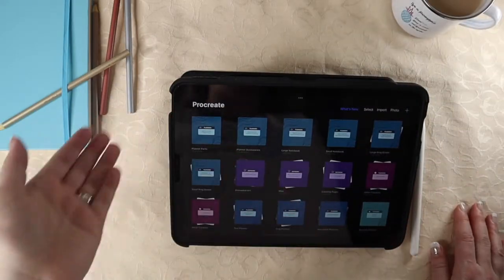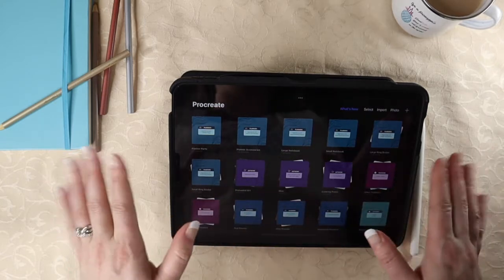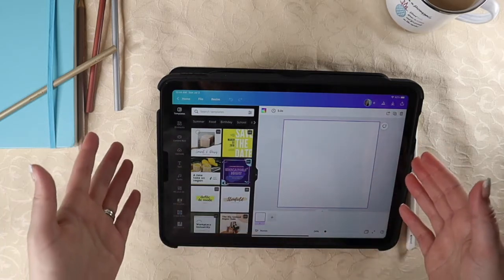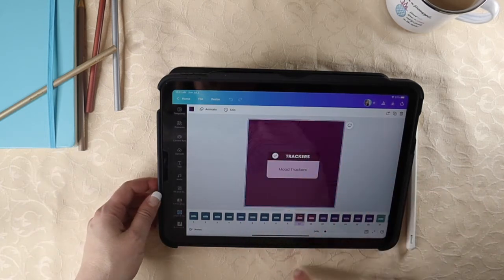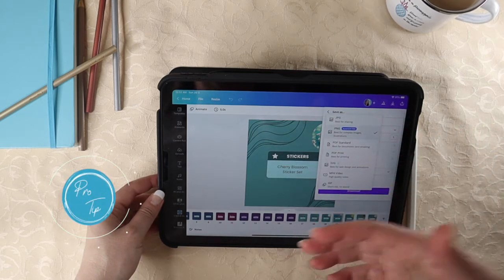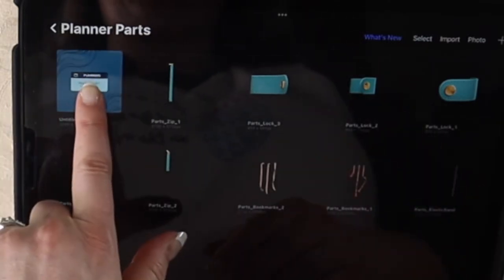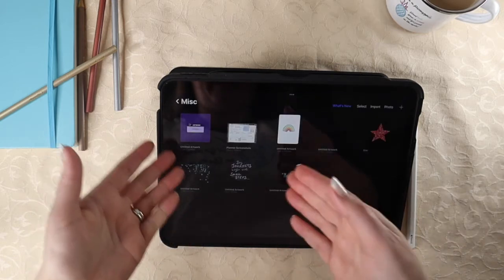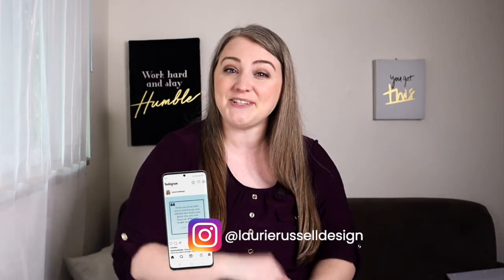How I keep Procreate clean and aesthetic with a simple trick!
Until we get a full folder structure in Procreate, we have to organize with stacks.  If yours are messy like mine were, join me as I show you a simple trick to clean them up and make them look great.   In this step-by-step tutorial, I'm showing you how to create cover art for your Procreate stacks to keep them organized.

🎬  MY GEAR:
○ My videocamera (Canon)
○ Lav Mic (DJI kit)
○ External desk microphone (Blue Yeti)
○ Canon BT remote
○ Studio lights
○ External hard drive
○ Graphics tablet/pen
○ My iPad
○ My laptop

I help your ideas take flight!

00:00 Are your Procreate stacks messy?
0:27 My simple trick to organize in Procreate
0:37 What you need to organize your Procreate stacks
1:02 My shortcut to organizing in Procreate
1:12 Why you need to organize before you design
1:45 Creating Procreate cover art in Canva
3:59 How organization works in Procreate